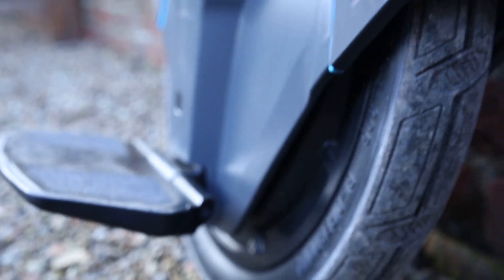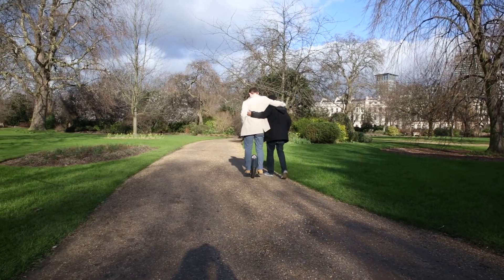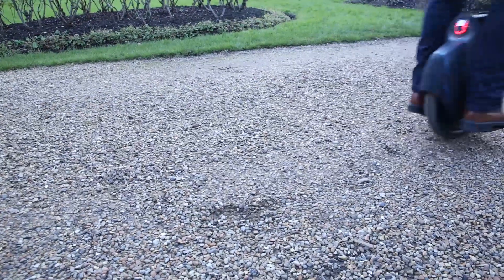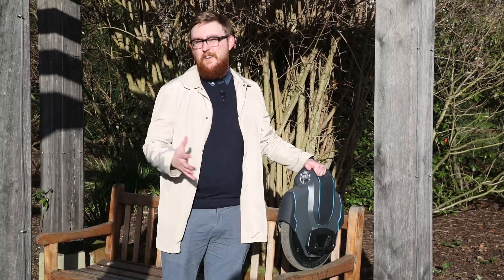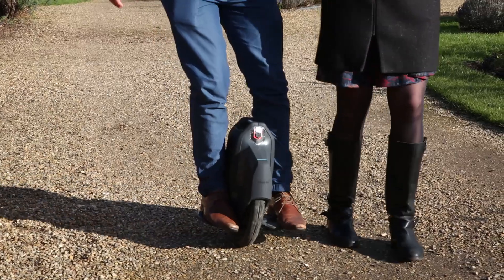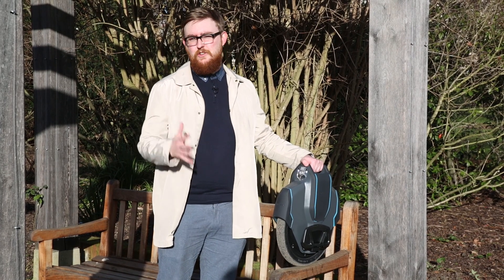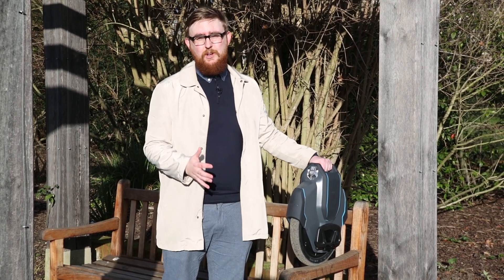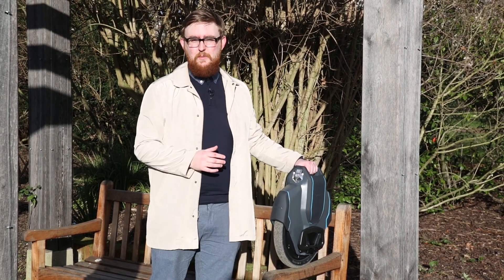Uniwheel - Which? first look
Uniwheel is a  British startup that has developed a self-balancing electric mobility device designed to whisk you around town without breaking a sweat or battling it out on public transport.

To find out for ourselves if it is up to the task, we headed to a local private park to give the Uniwheel a spin

Click the link above to read our full in depth report.